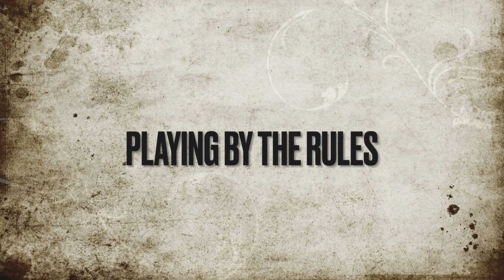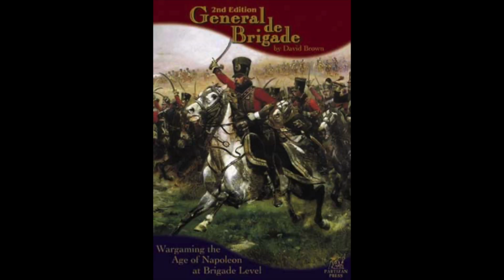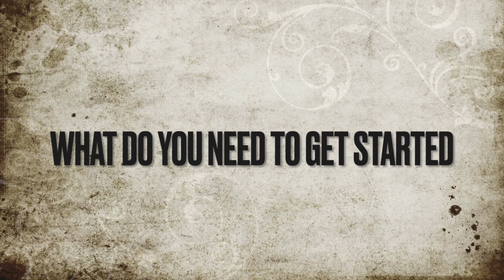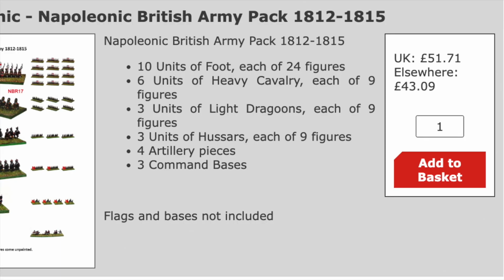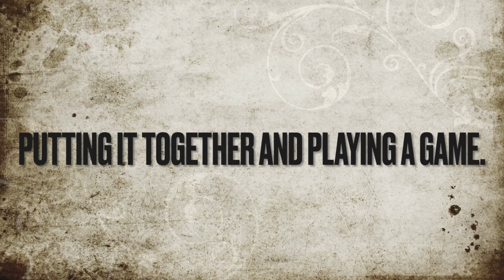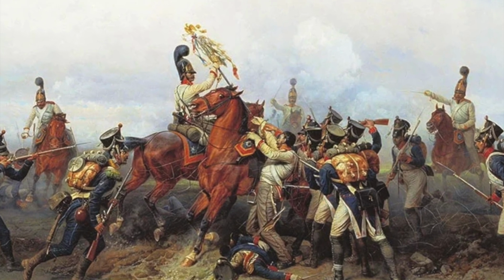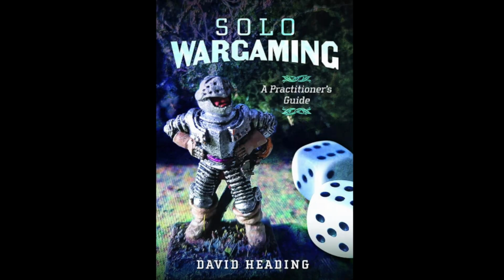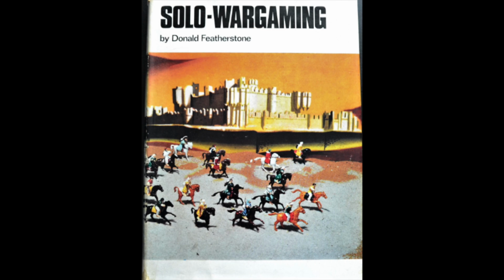The Best 4 Ways for Beginners to Start Napoleonic Wargaming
Are you interested in getting into Napoleonic Wargaming but don't know where to start? Look no further! In this video, we provide an introduction to Napoleonic Wargaming, including the basic rules, popular miniatures, and resources to help you dive into this exciting and historically-rich hobby.

Whether you are a history buff or just looking for a new gaming experience, Napoleonic Wargaming offers a unique opportunity to immerse yourself in one of the most significant periods in American history. Join us as we explore the world of Napoleonic Wargaming and learn how you can get started today!